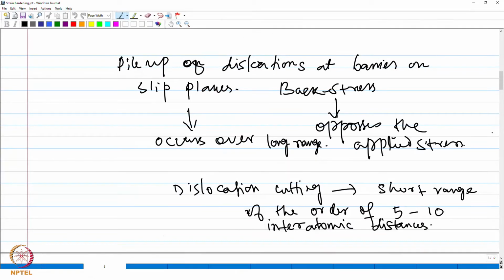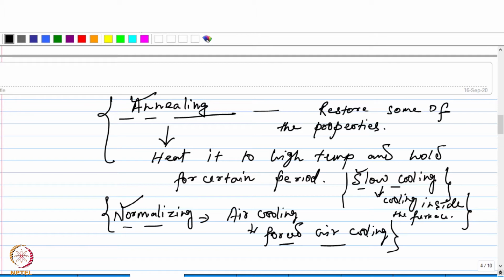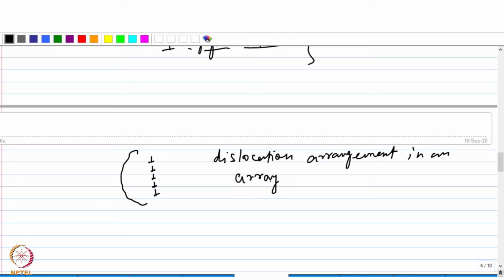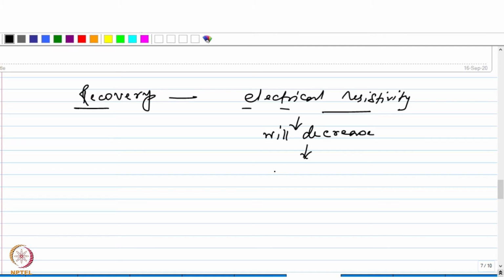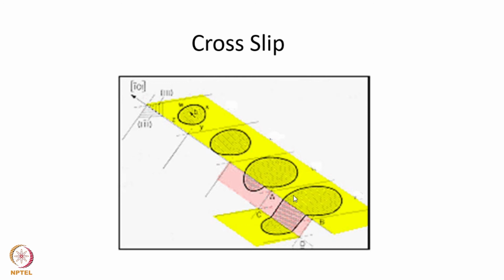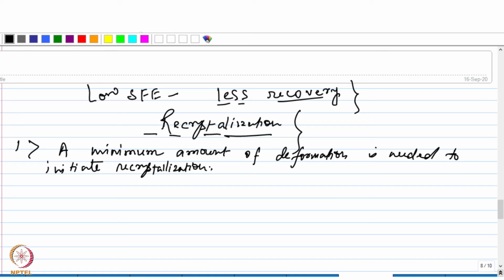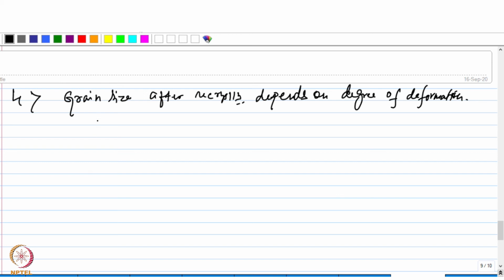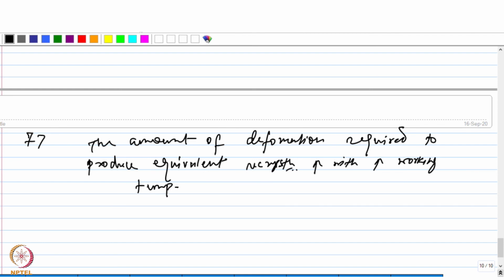Recovery & Recrystallization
Annealing, Recovery, Polygonization, Role of stacking fault energy, Recrystallization rules